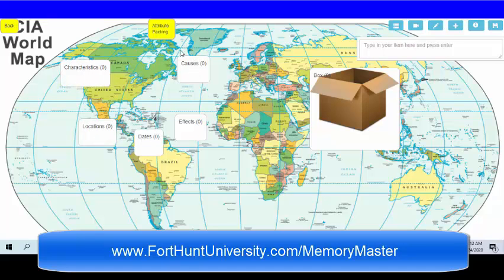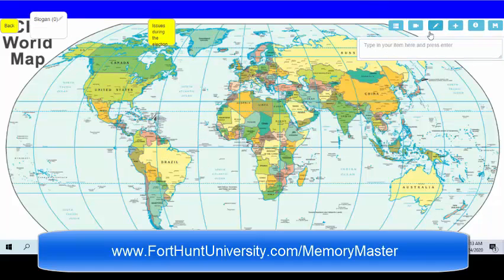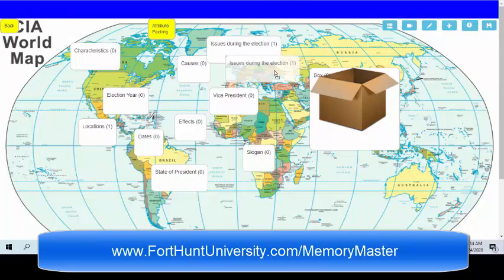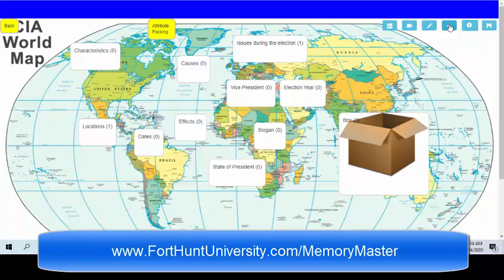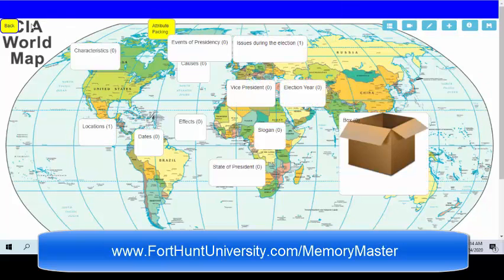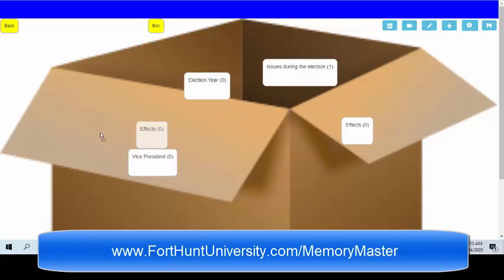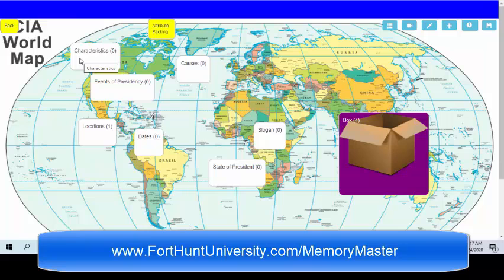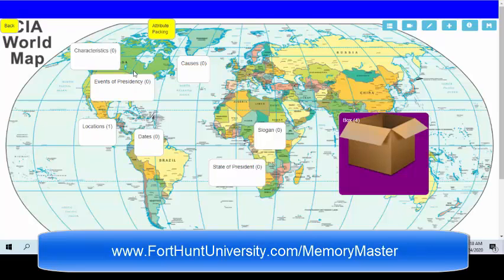Memory Master Attribute Packing